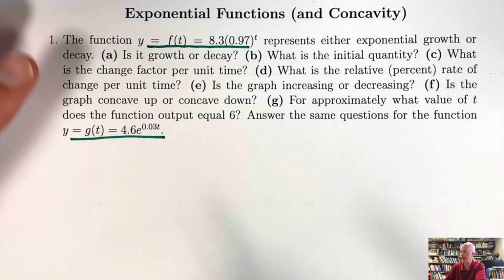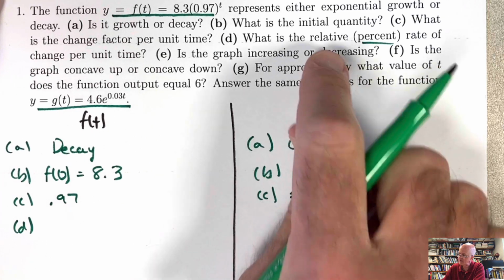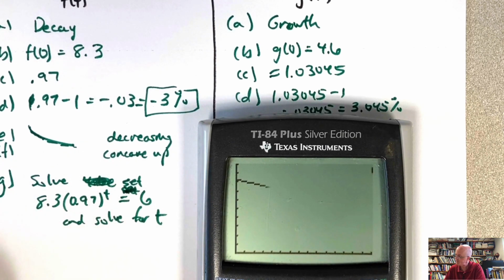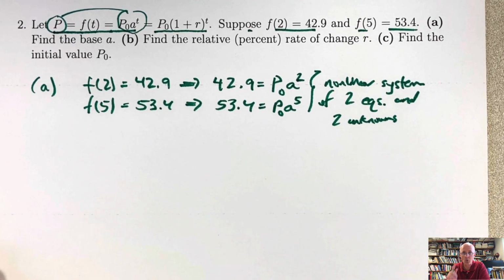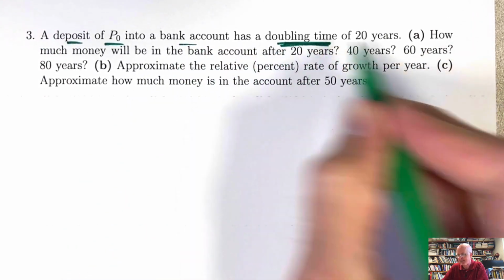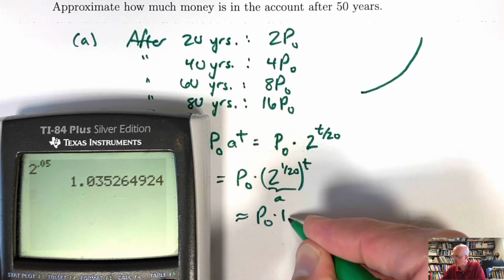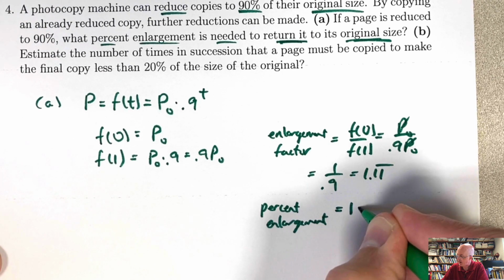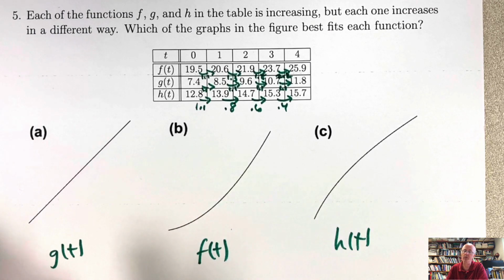Exponential Functions Problem Solving Tutorial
In this math tutorial, learn about problem solving with exponential growth and exponential decay functions. Each one has a constant relative rate of change (percent rate of change). An exponential growth function has a doubling-time and an exponential decay function has a half-life. Both kinds of functions have graphs which are concave up. Infinite Powers, How Calculus Reveals the Secrets of the Universe

(0:00) Exponential function growth and decay
(11:40) Find the base and the relative rate of growth (given two data points for an exponential function)
(18:52) Given doubling time, find amounts and relative rate of growth
(25:26) Exponential decay (photocopies)
(30:35) Numerical function growth and concavity